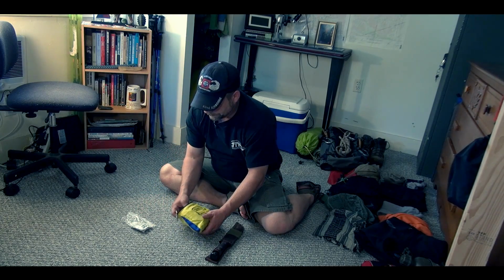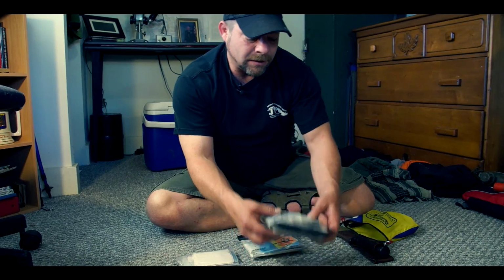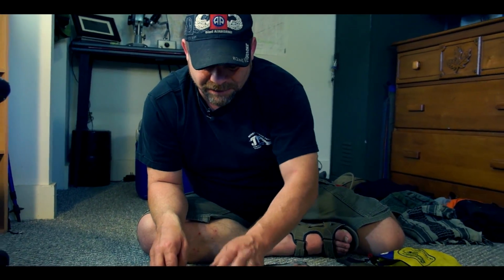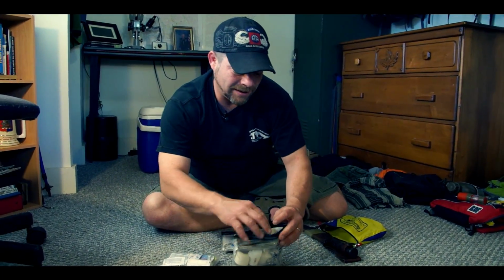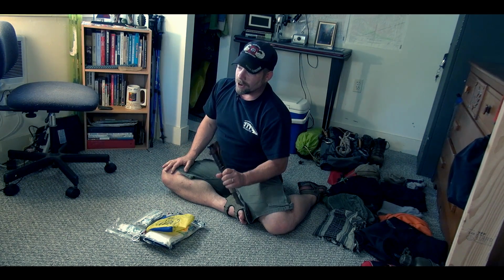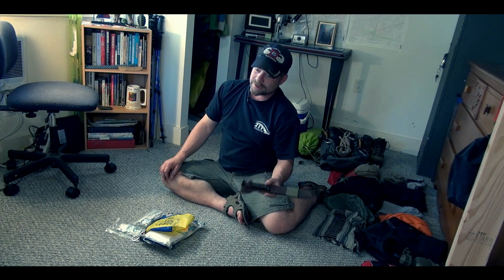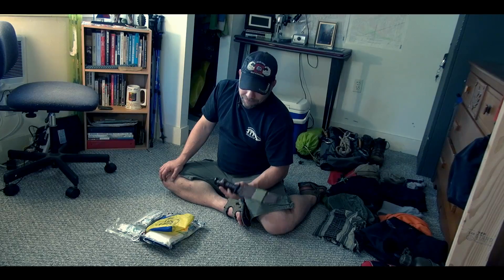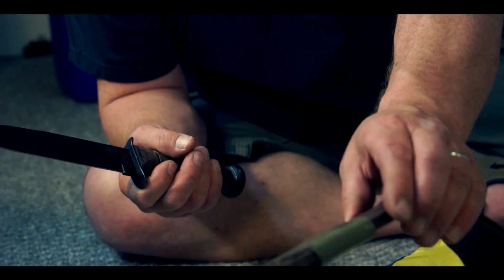Bushwack To Lake Stephanie - Chapter Six - Not at home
Cougar Phil reviews his first aid kit and talks about the importance of a good survival knife.